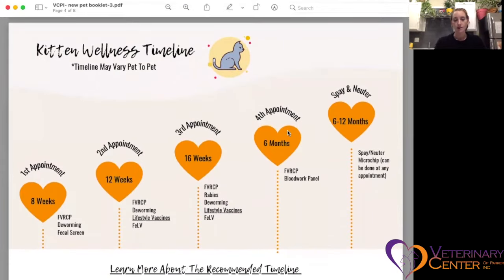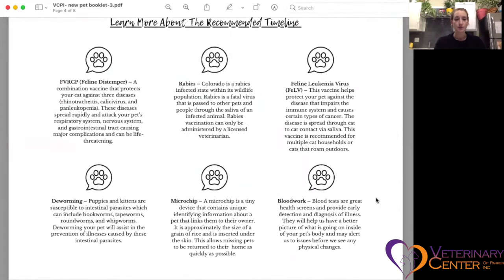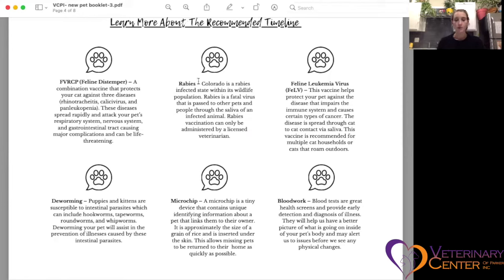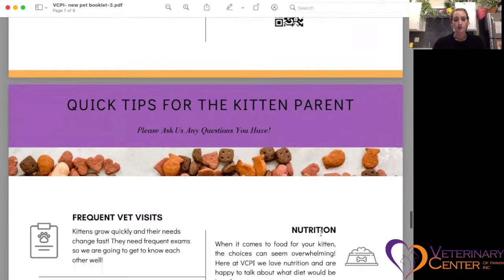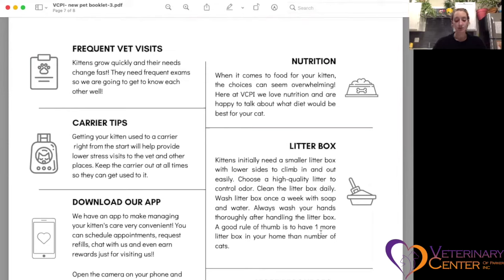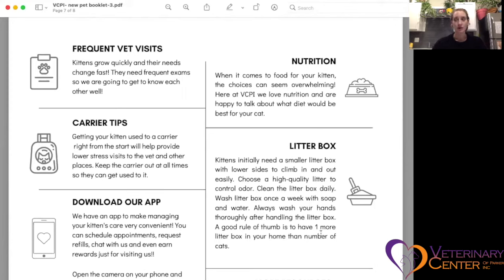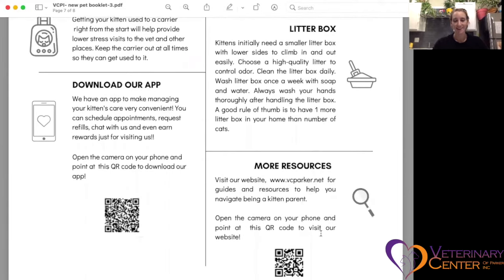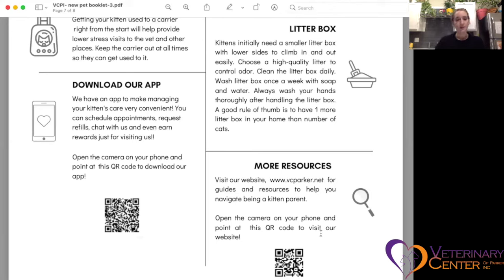New Kitten Guide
Join Dr. Amanda as she chats about how to get your new kitten off to a healthy start!